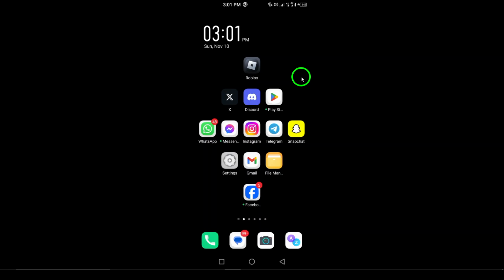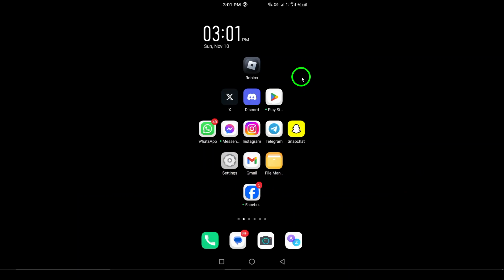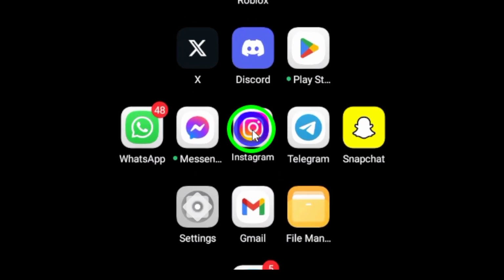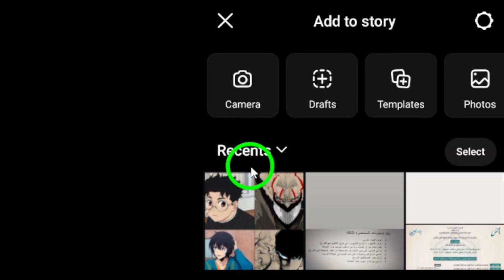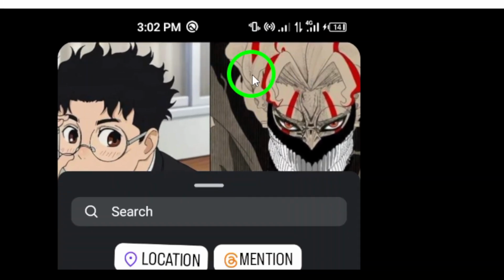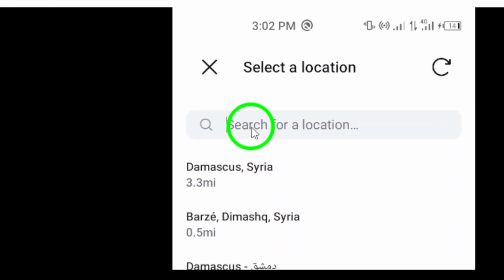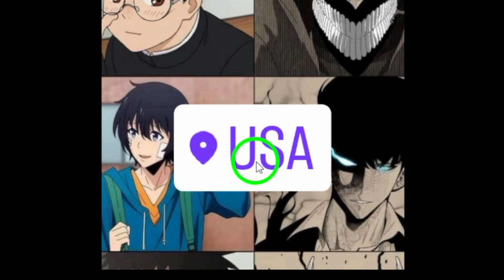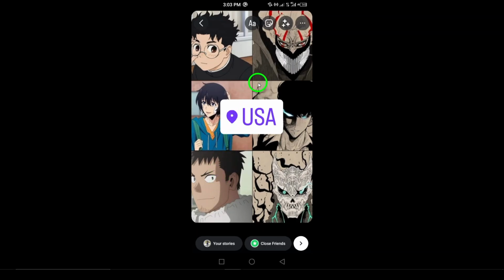How to Add Location To Your Story on Instagram (Updated)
Learn how to add a location to your Instagram story with this easy, step-by-step guide. Let your followers know where you are or where something exciting is happening!

Steps:
1. Open Instagram on your android device.
2. Tap on "Your story" at top left.
3. Select the photo you want to add to your story.
4. Once selected tap on the sticker icon at top of the screen.
5. Tap the location icon.
6. Add your location then tap "Your story" to post the story.

Now you can share your location and make your stories more interactive!

Chapters:
00:00 Intro
00:12 Soultion
01:05 Outro